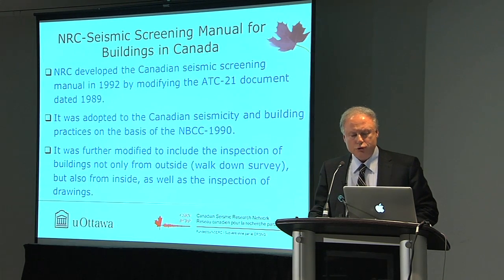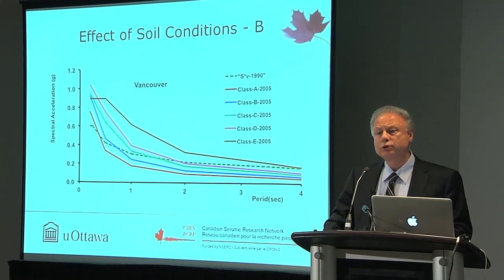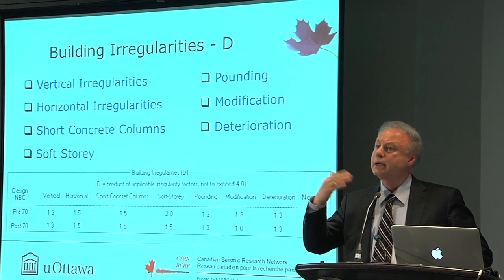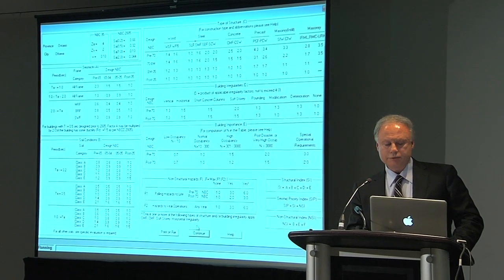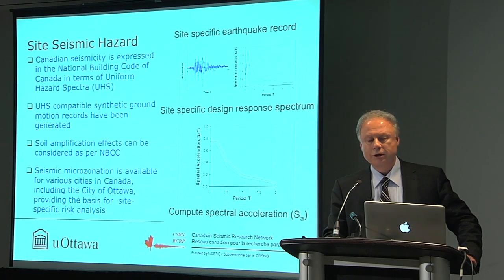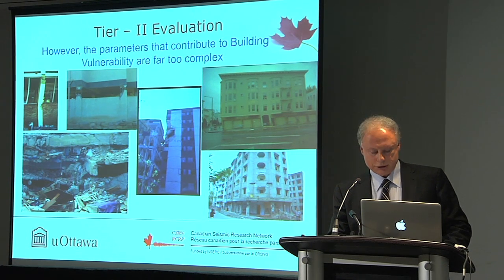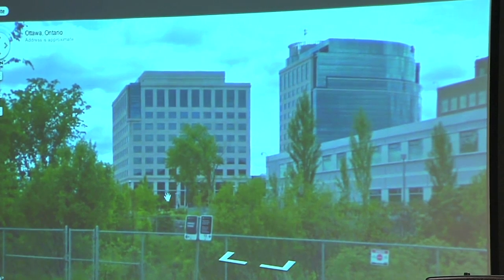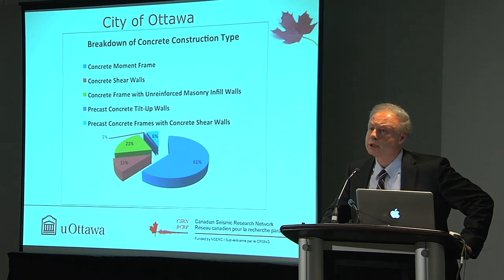Prof. Murat Saatcioglu speaks at Workshop on Seismic Hazard and Microzonation